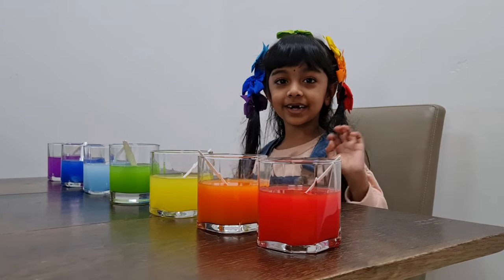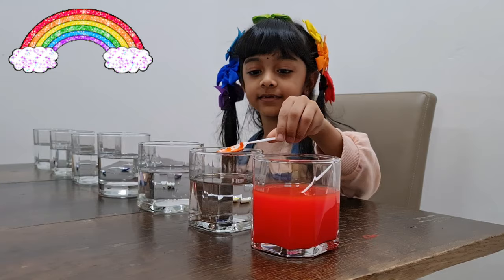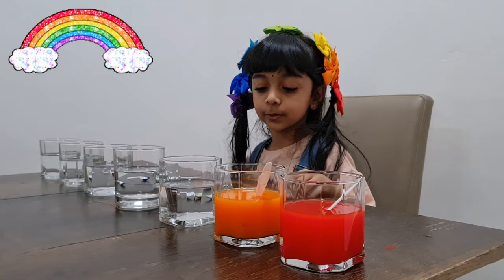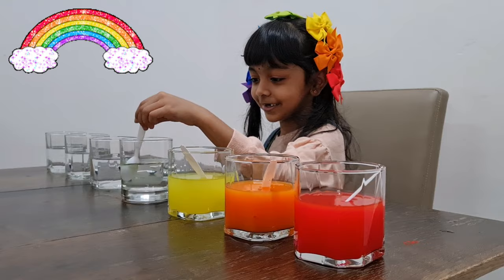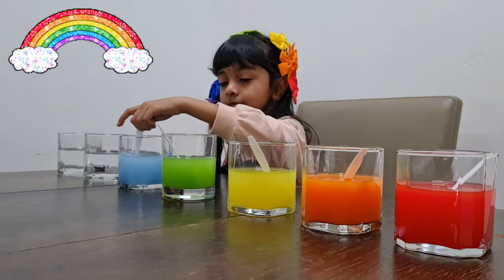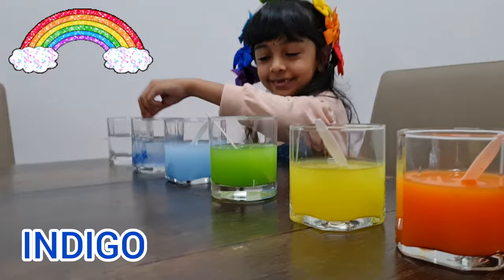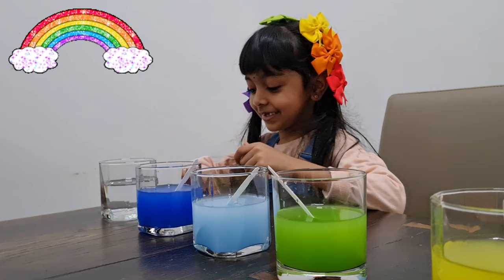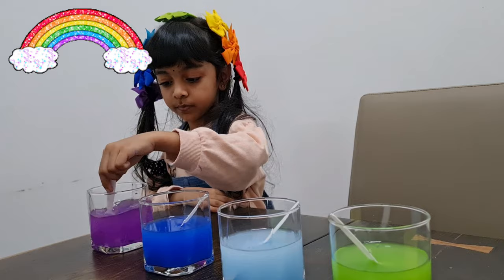Let's Learn Colors of Rainbow / Color Mixing - Rainbow Color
Hi ,My Name Lalitha Sree
I started my very first journey as a YouTuber🥰. Please help to give your support to my channel as this will surely encourage me to do more videos. Thank you Friends